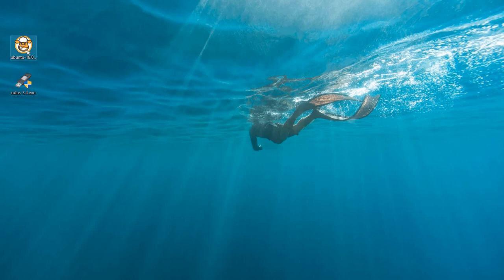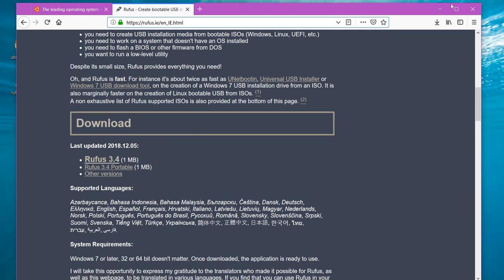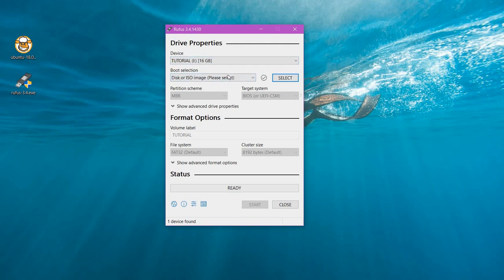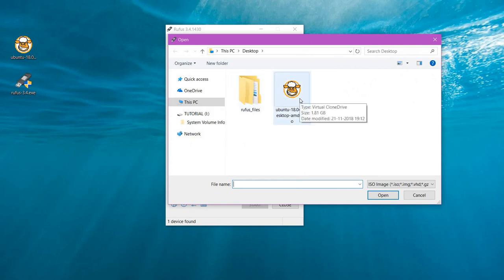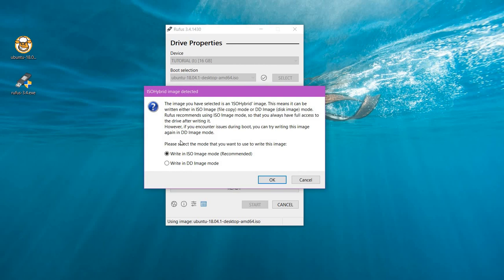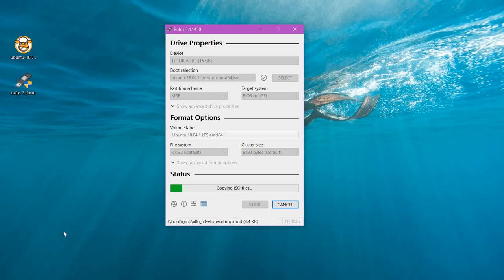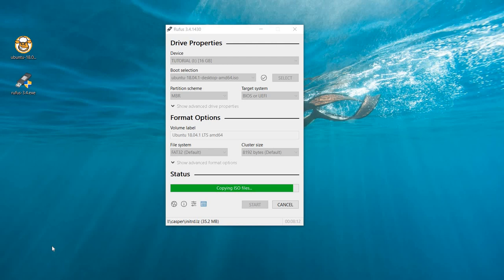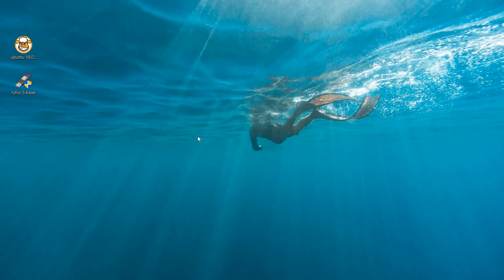How to create a Bootable USB Drive for Ubuntu 18.04 using Rufus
How to create a Bootable USB Drive for Ubuntu 18.04 using Rufus using Windows 10 Operating System.